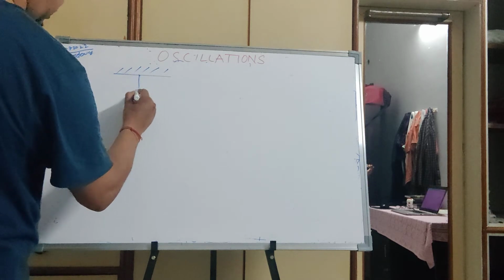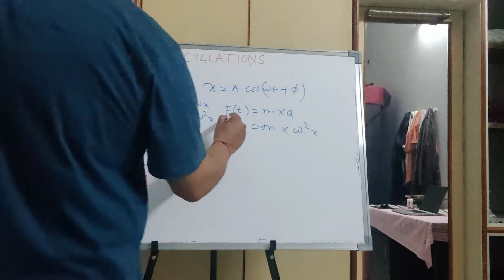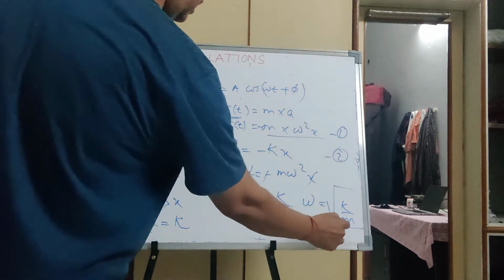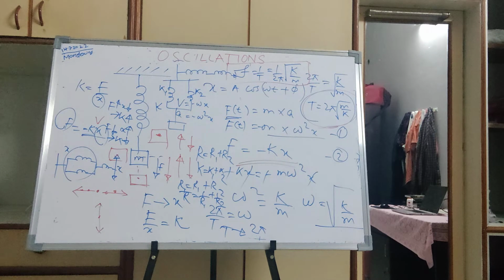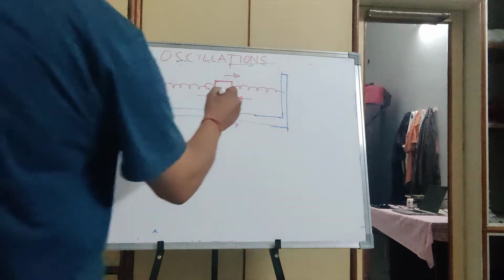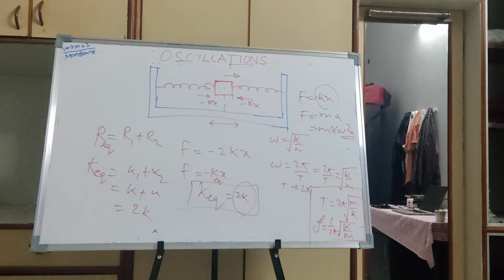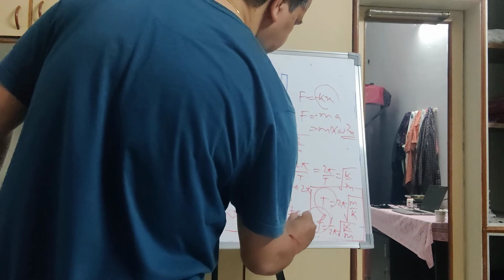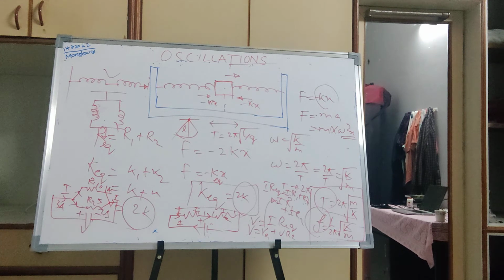Spring Mass System Analysis in Oscillatory Simple Harmonic Motion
Equivalent spring stiffness for different spring arrangement, like series, parallal, Time Period and frequency of spring Mass System